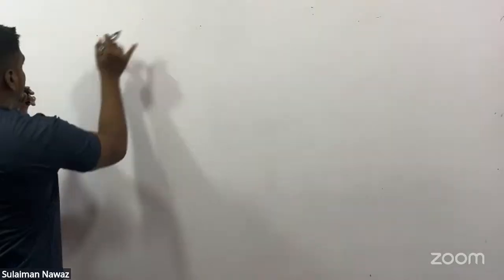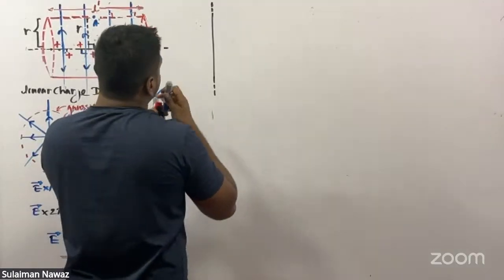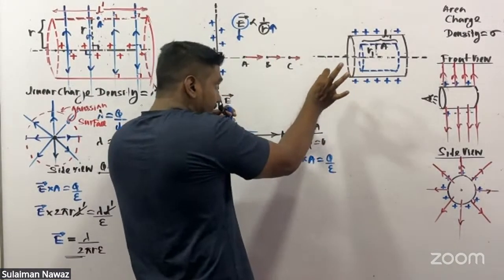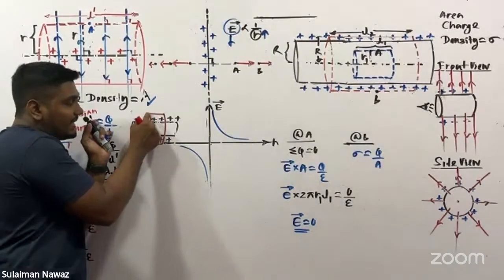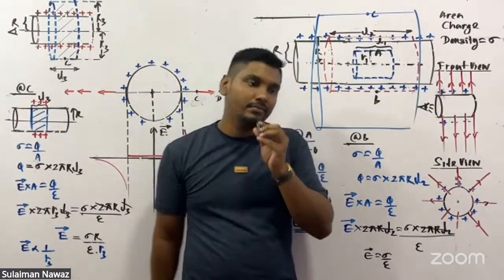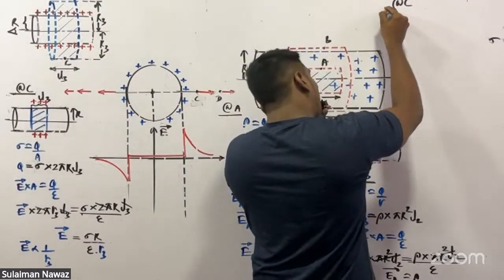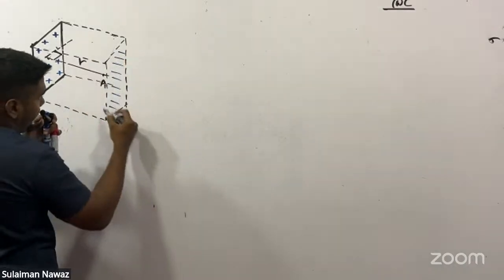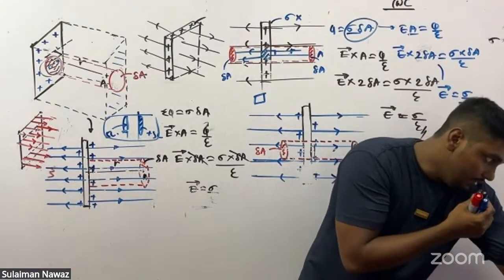Electric Field - Gaussian Theory - Part 2 | English MEdium Physics